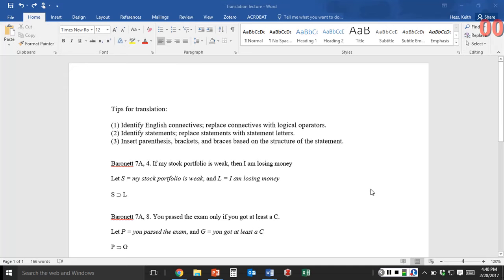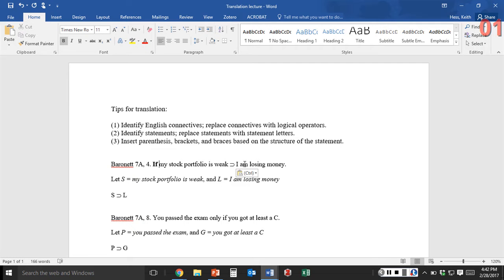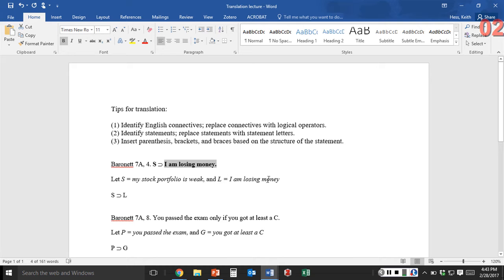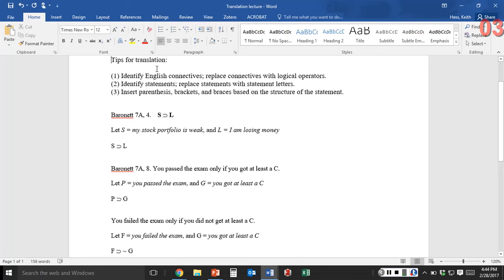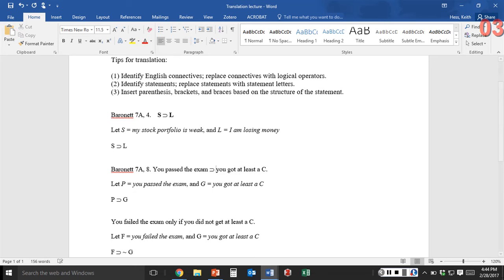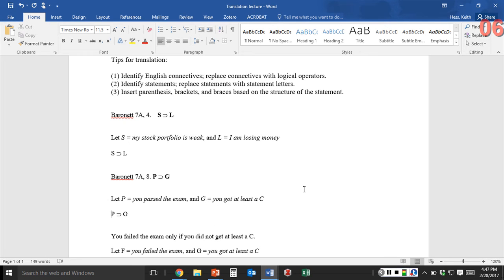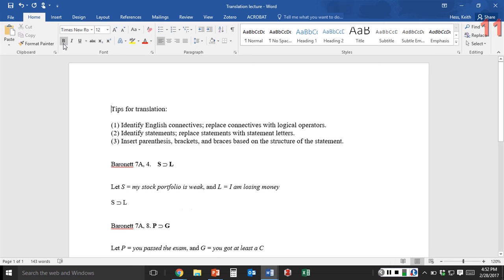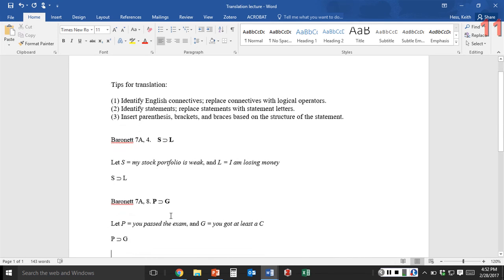Critical Thinking Lecture: More Translation Practice